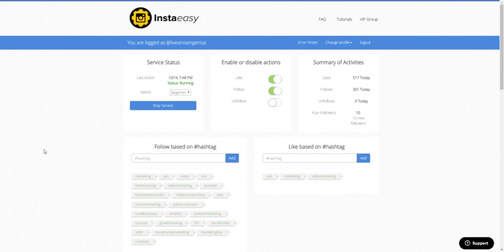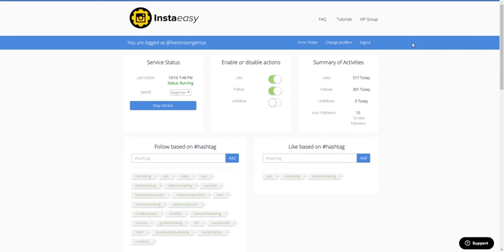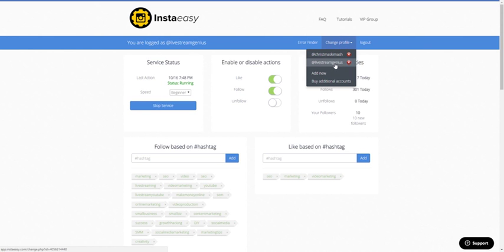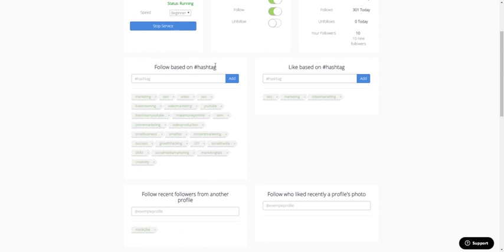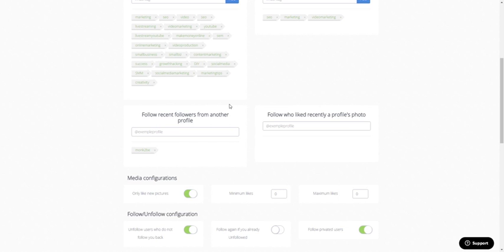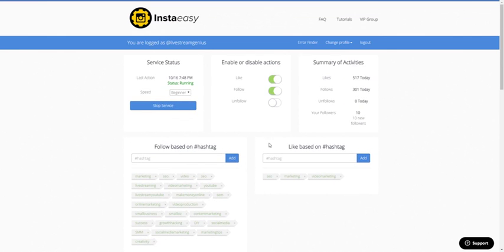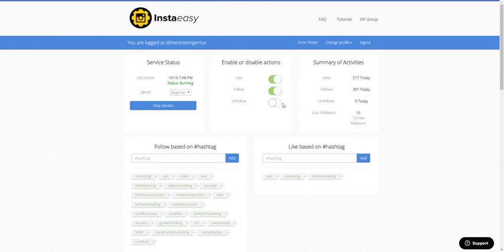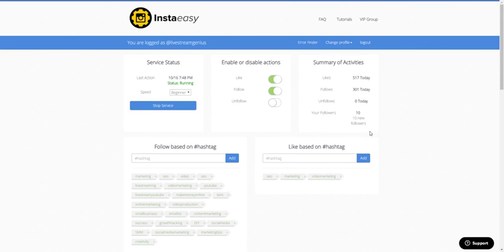Instaeasy Luke Maguire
Instaeasy Review & FREE HOT Bonus

InstaEasy Review

What is InstaEasy?

InstaEasy is the powerful software that allows you to manage the activities of your Instagram account and generate the leads as well as create more sales in this potential market.

You will quickly see new likes, comments, and sales coming back to you from the first day.

All you have to do is follow the three steps below:

✔ Connect
✔ Select
✔ Engage

Awesome Features: Just Enter Your hashtags and hit start as well as watch your Instagram engage on autopilot.

✔ Instant Results

Seriously within minutes of starting InstaEasy, you will begin to see the engagements back on your content. The InstaEasy creators always guarantee this.

With pre-set engagement speeds and your very own IP address per Instagram account. Your account will never hit Instagram limits.

✔ 24/7 Support

I like this professional working style because you can contact them any time and make sure that all your questions are always answered in detail.

After you purchase this awesome tool, send an email to: and I will send you a bonus video showing you how to maximize your business with Instaeasy and how to generate extra income with Instagram.

Instaeasy Reviews
Instaeasy Bonuses
Instaeasy Review
Instaeasy Discount
Instaeasy Download